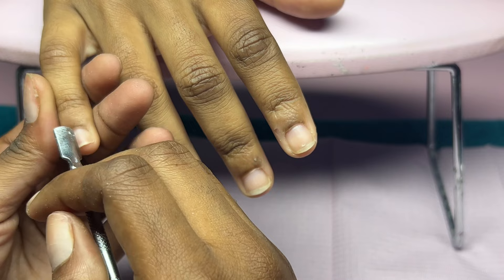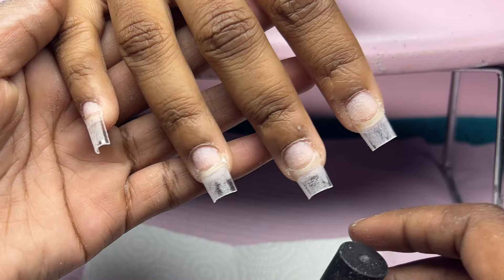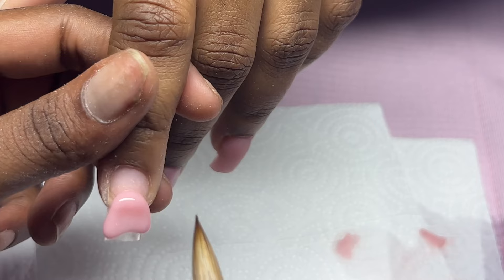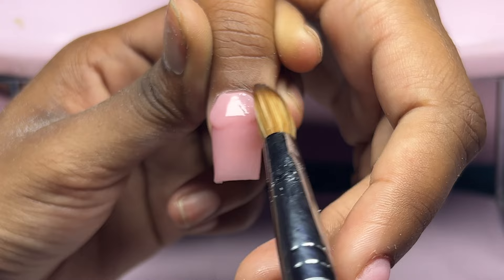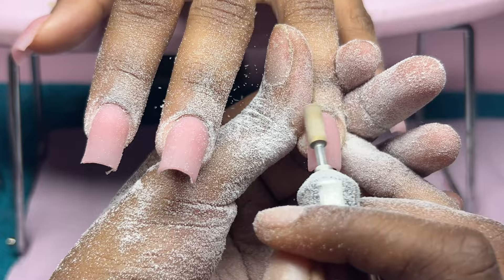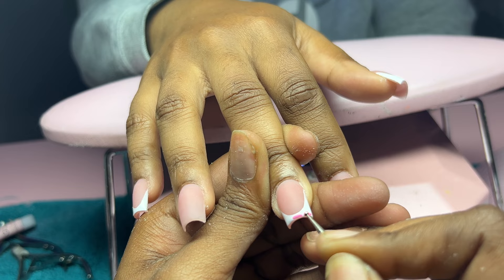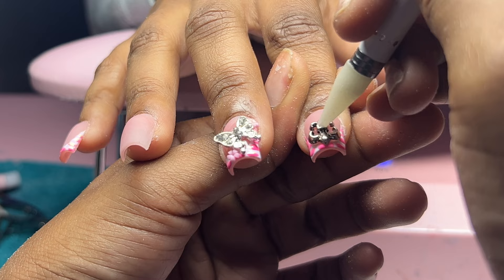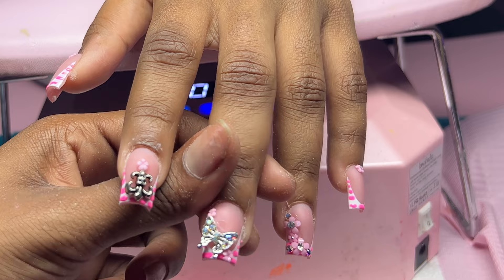The cutest short nails 💘 HOW TO DRAW FRENCH TIP | acrylic nails tutorial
Hey babes🧡 hope you enjoyed this French tip tutorial !

Amazon store

DND TOP COAT
White gel polish
Wax sticks
3d flowers
No lift primer
Surgical bibs
Cuticle bits
Sanding band

3d flowers 💘

Toes💘

Beginner nail tech videos 💘